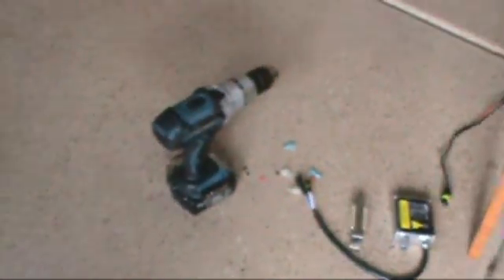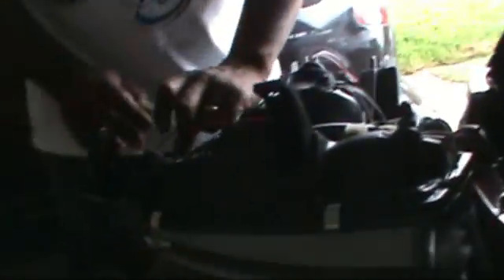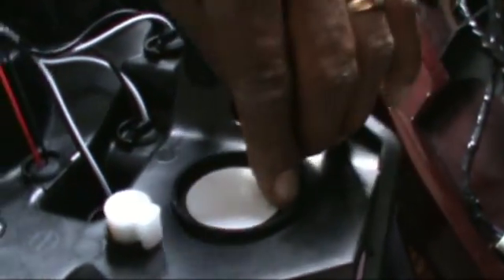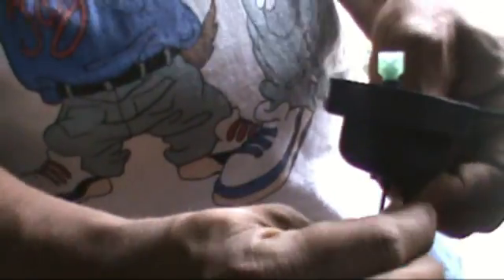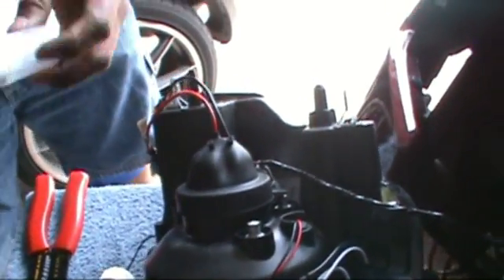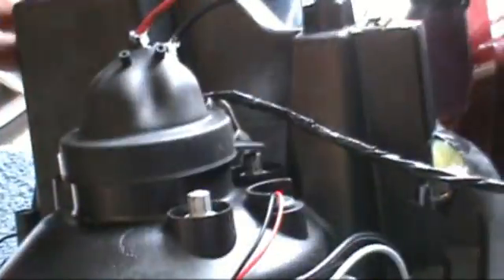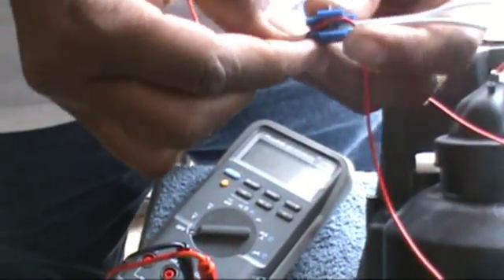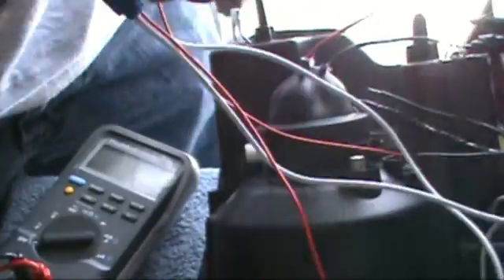How to Install Halo, HID, LED, Headlights on 2010 F150 Part 2